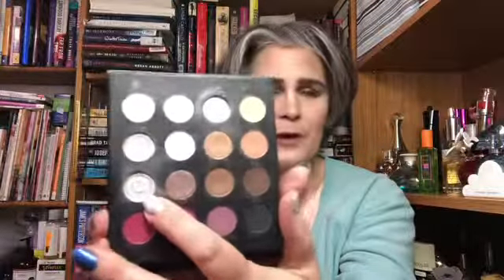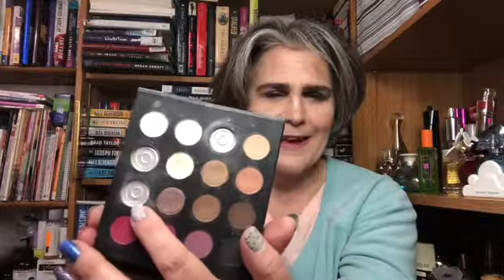Go For The Goal Update #1 - Pantastic Ladies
Hi everyone! Here is my first update in Go For the Goal.  I think I did pretty good for the first month.  Let me know your thoughts.   Take care!  Lori

Participants:
Noelle @Oellno
Ellen Beck  @livelovepanning
Angela Fairbanks @a.fairbanks None
Shelly Burns
Creators:
Collaborators:
Nanna @nannasunivers
Samantha MacKay ManthaMack93
Kathy Kulpinski
Floralisa  Floralisabeauty Youtube.com/user/floralisa1975
Anna anna86makeup
Rikke Marie @panningwithrikke
Taylor @panningprojectsbyt
Victoria  QueenVBeutee
Zoya @zoyas_nails
Claire Maddox @peachykeenpans
Billie  @pans_swatches
Doro @panning_kiddo
Dorcas @dookikiekookie
Lue Dissideof40 Dissideof40
Trish Hykes thykes10
Emily Harper
Sara  @sarassminke
Federica
Magda eyes_on_regularmakeup
Abby R. @abbylynnjohnson_05
Angela Pennington  @Angelapennington82
Kimberly Minimizedpanic
Donna Gent
Victoria K. @suburban.panning
Chris sanitariaestresada
Kia
Frfra @frfra80
Ivelisse  @Ivelisse1593
Sarah Calnan @myaddictions813

Contact Jordin or myself:
                                     theamazingjo
Poshmark: KAZOCOLLECTIVE

Do you like fashion?  Are you interested in saving money on name brand items?  Do you have clothing and accessories that are in good shape but you just don't wear?  Check out Poshmark and receive $5 off your first purchase when you sign up and enter the code: KAZOCOLLECTIVE.  It is free to join and you don't have to sell if that is something that doesn't interest you.
$5 off code: KAZOCOLLECTIVE

If you love fragrances, check out SCENTBIRD to save money by getting a 30 day supply of fragrance so you can "test drive" before you invest in a large bottle.  They carry men, women, and unisex scents along with body products and candles.

Check out Influenster for honest, non-paid reviews of products from floor cleaner to skin care. You can even post your own reviews if you're interested.